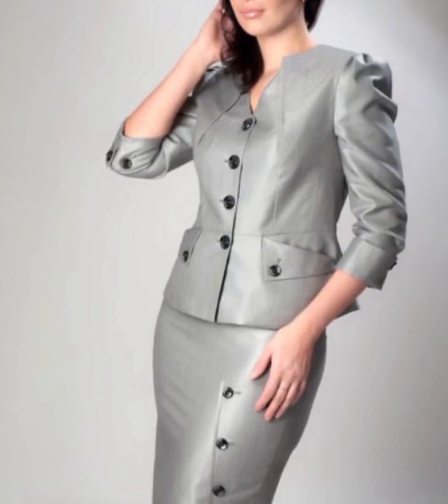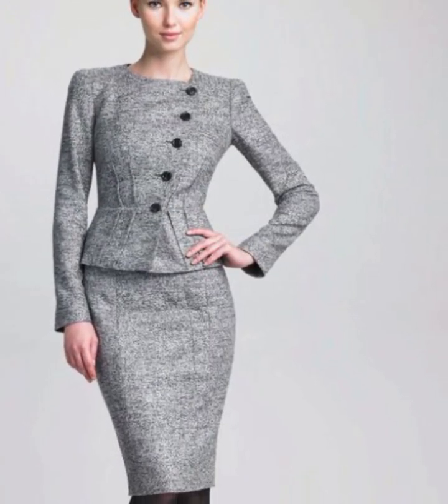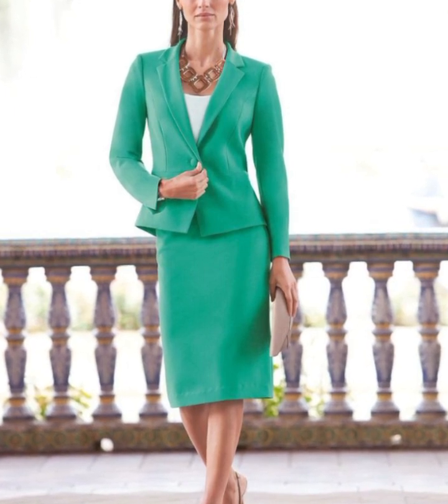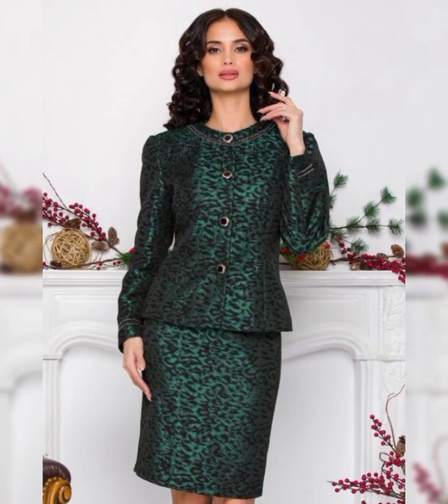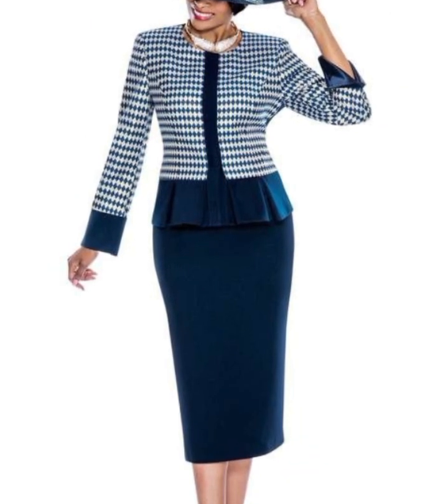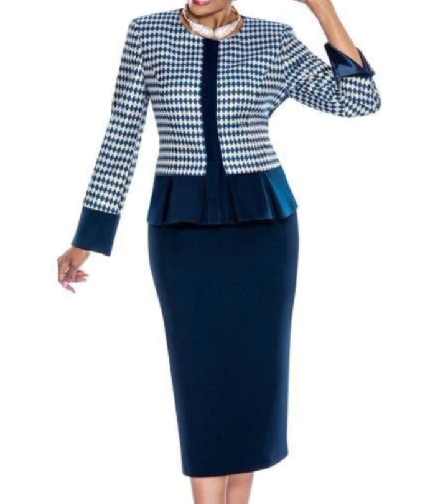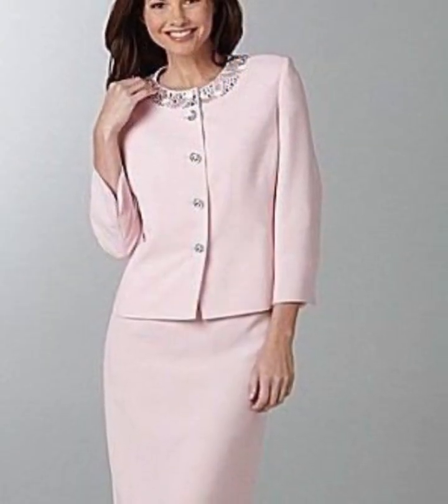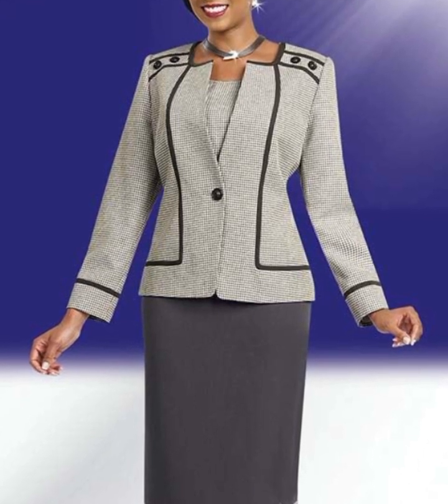How to Dress for Success in the Office: Coats, Skirts, and Blouses That Will Make You Look Your Best